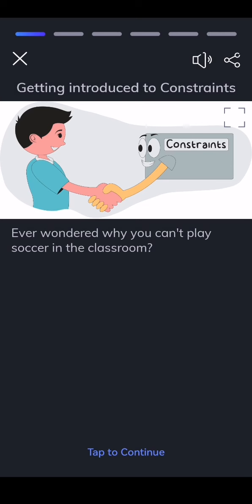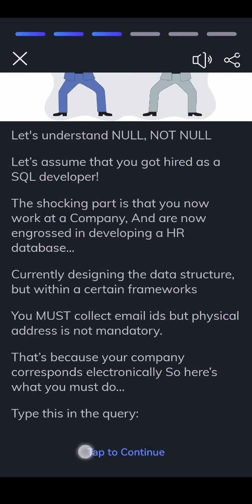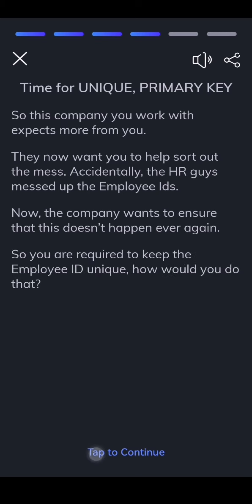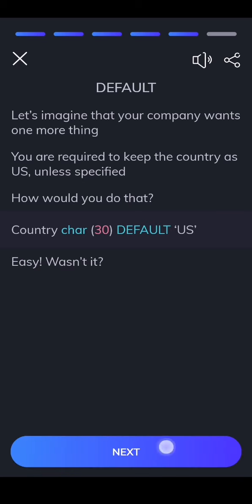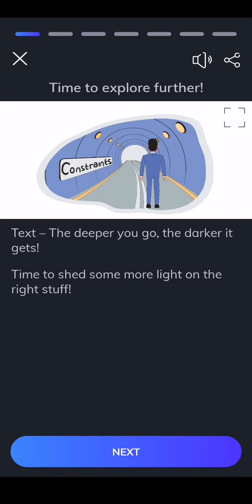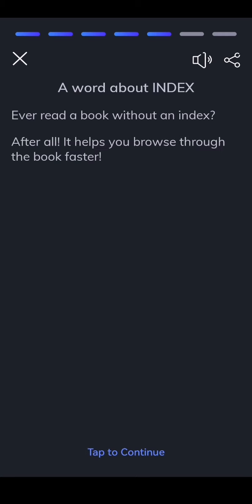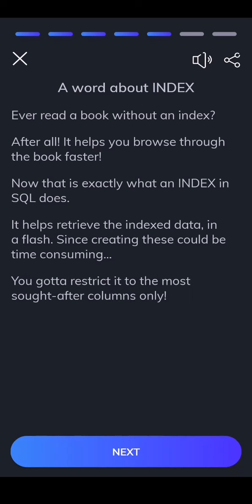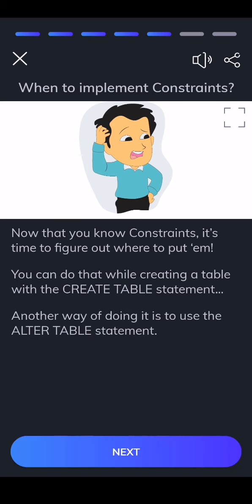Let's Learn SQL With Programming Hub | Episode 9